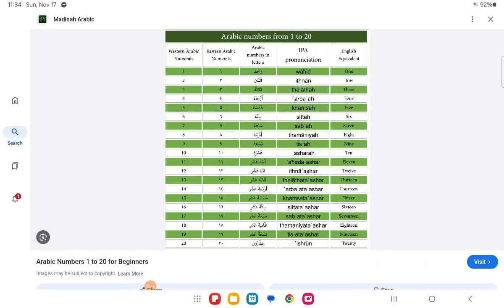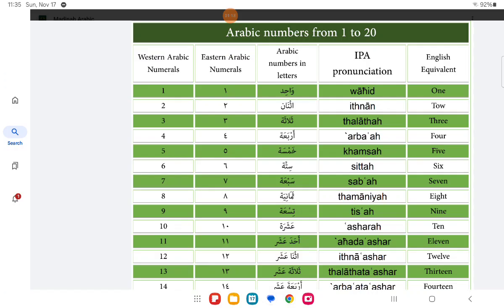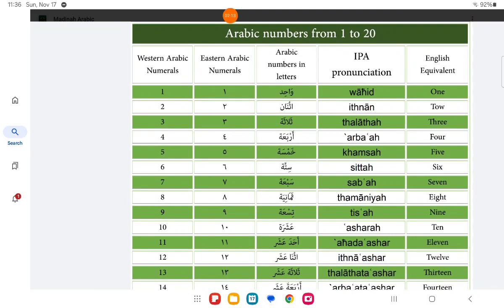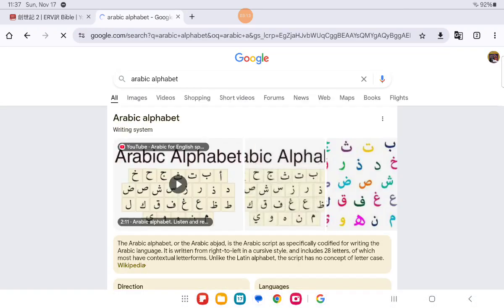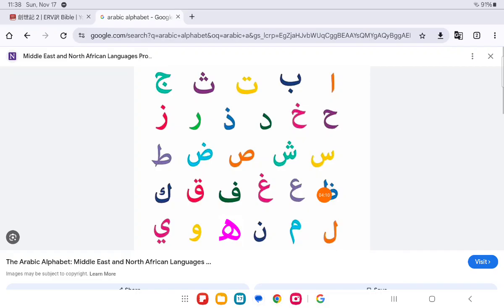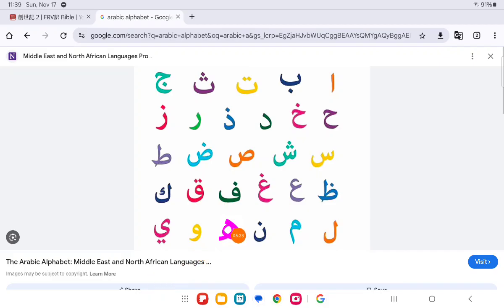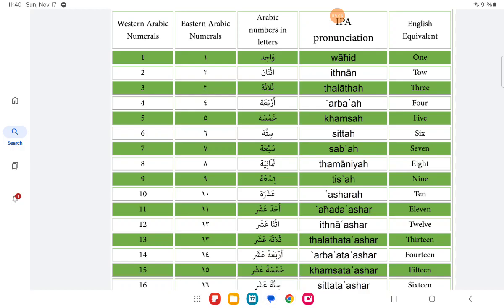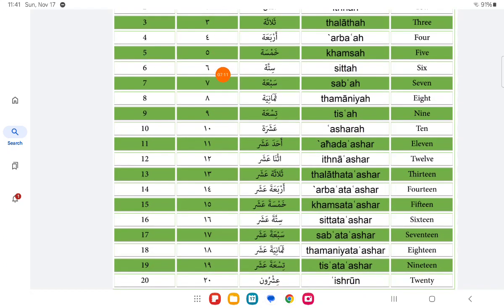Something about Arabic numbers